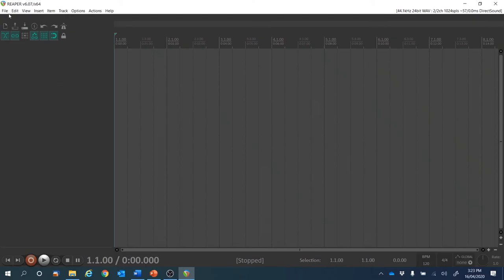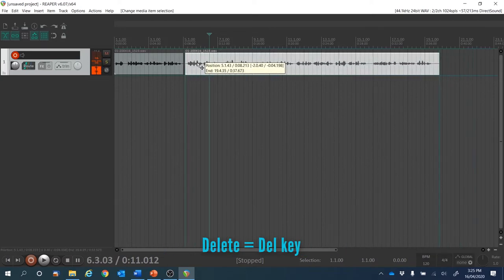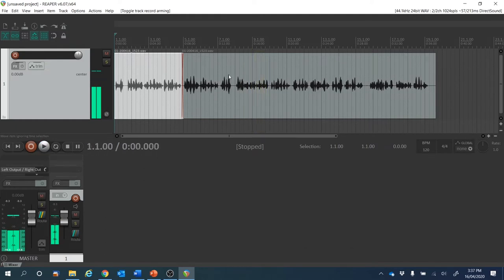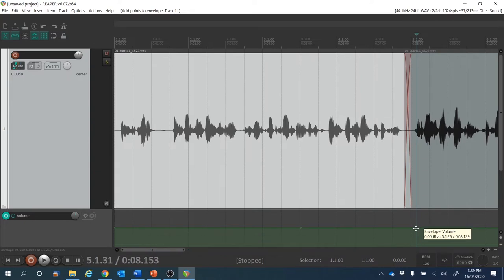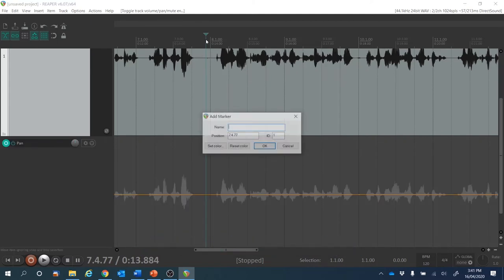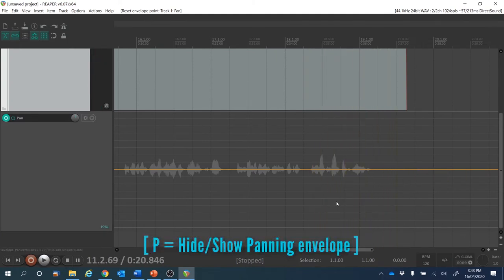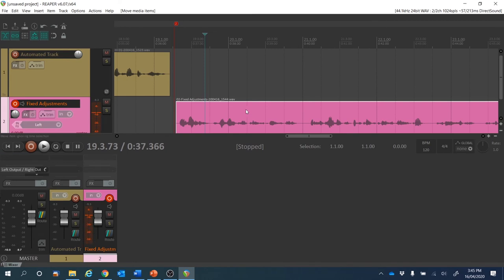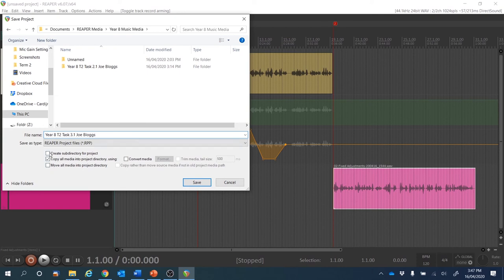Volume and Pan Automation Envelopes in Reaper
Task: Record a statement about volume and panning automation then automate volume and pan using envelopes. Render the track as an MP3 and take a screenshot displaying your project arranging window.

Learning Intentions:
🎯 Learn how use volume and panning envelopes to automate changes to those parameters over time.
🎯 Learn how to use the Mixer to assign fixed volume and panning changes to a track.
🎯 Reinforce Recording and Editing Skills and knowledge of input gain, headroom, and Signal to Noise Ratio (SNR)

Context: This video is 3rd lesson in a series of lessons designed to build up recording and editing skills in Reaper with the goal of recording a high quality audio book.